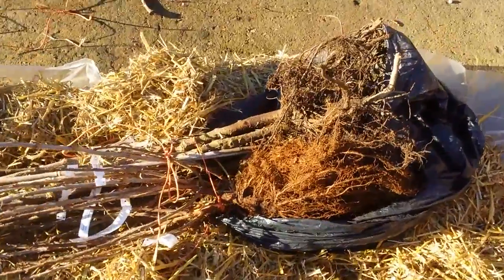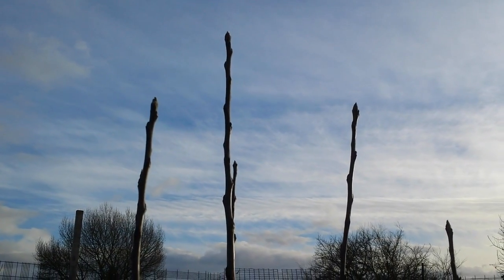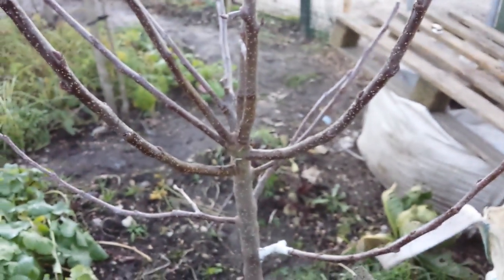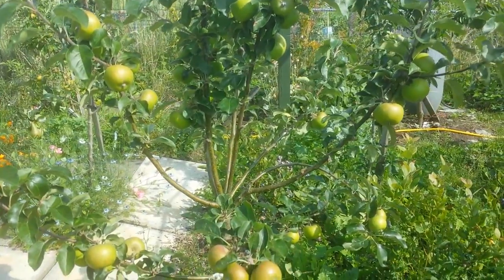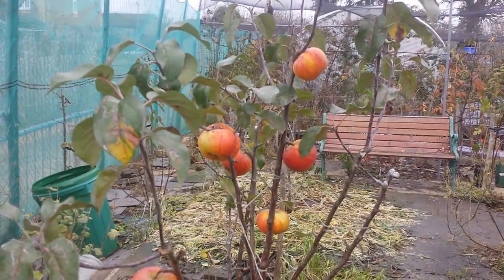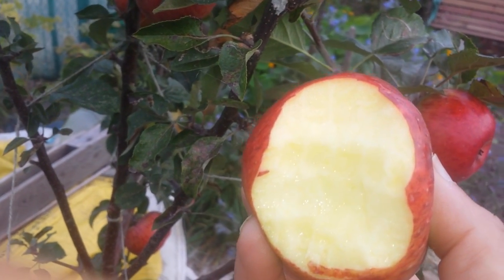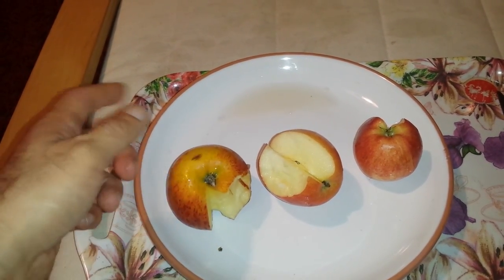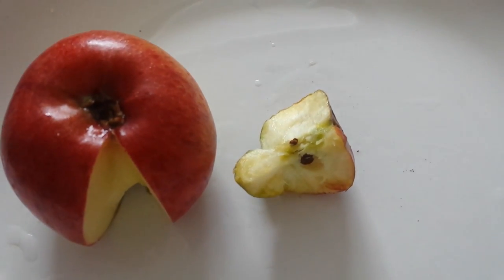Growing Apple Variety Topaz: The Movie